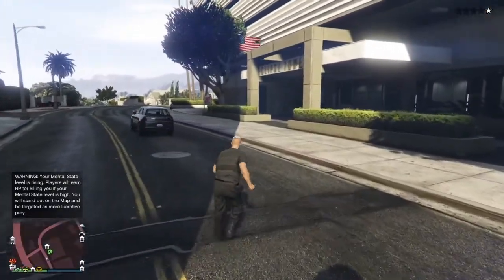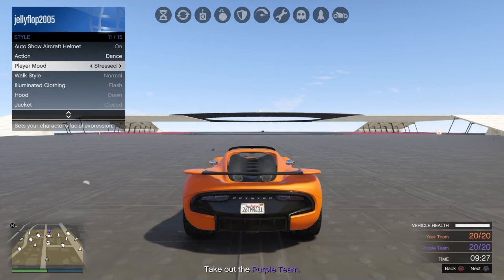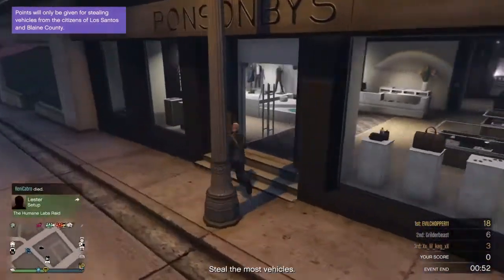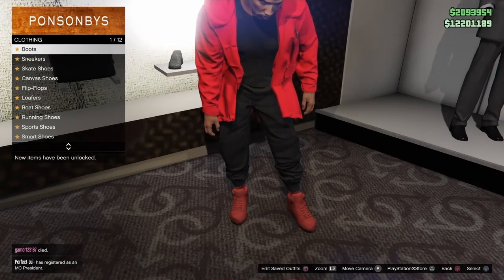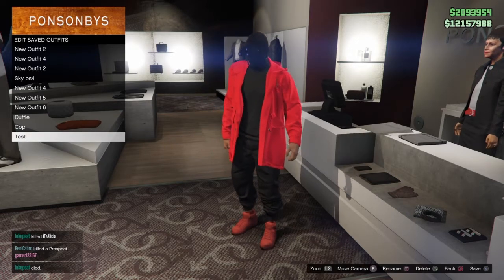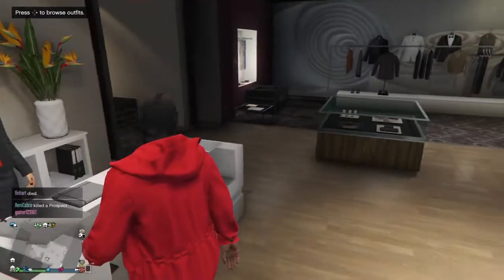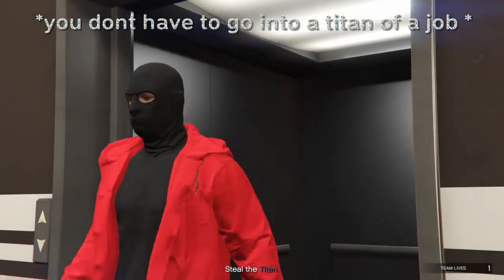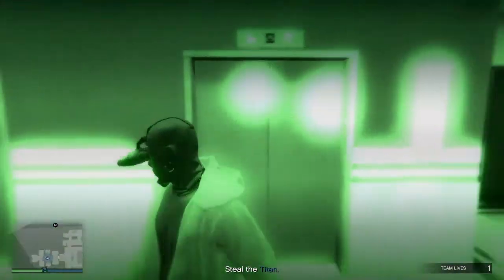*easy* How to make a fire ass outfit! GTA5 ONLINE